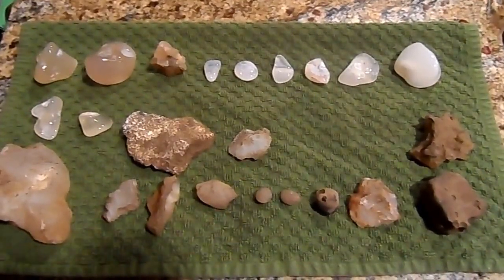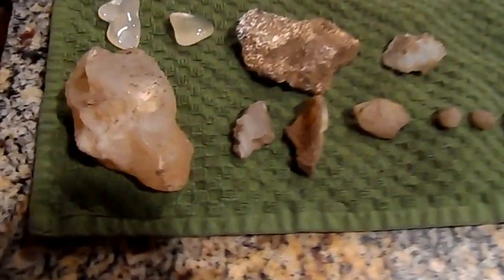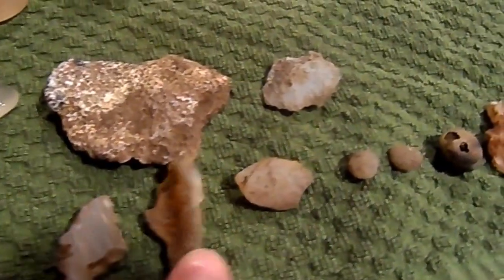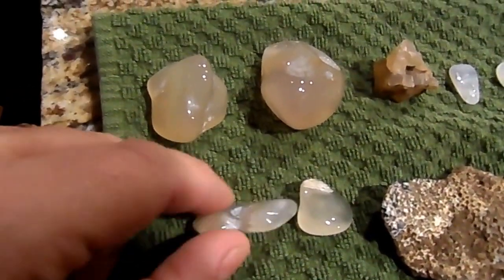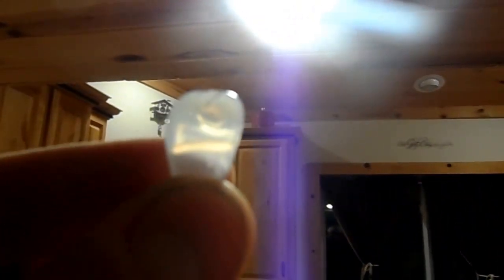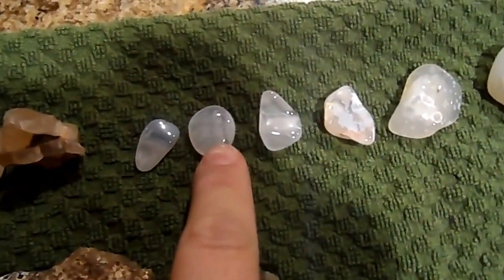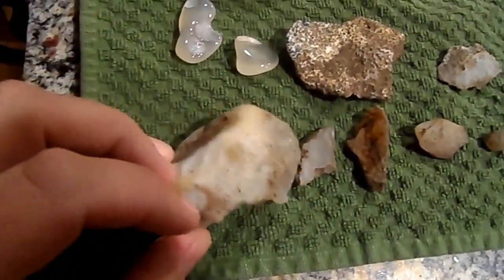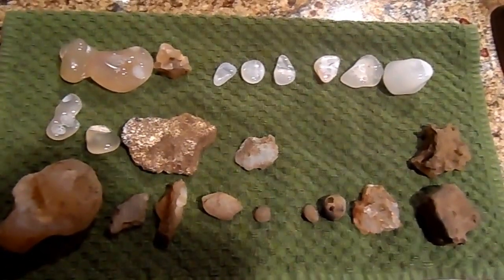Can anyone Identify these Glass like rocks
I find these opaque glassy like stones near and in the basalt on my property. they form in nodes or pockets within the basalt then fall out over time from being weathered. Can anyone ID these? Im not sure if they are weathered opal without play of color, some type of calcite, or agate?